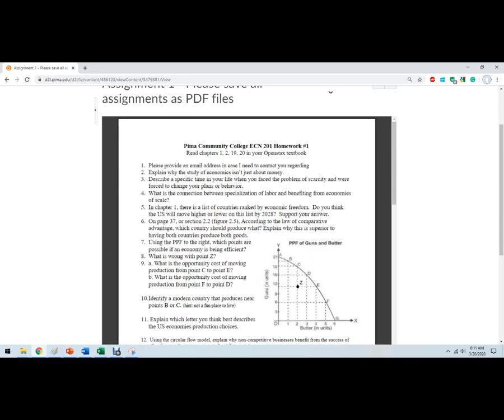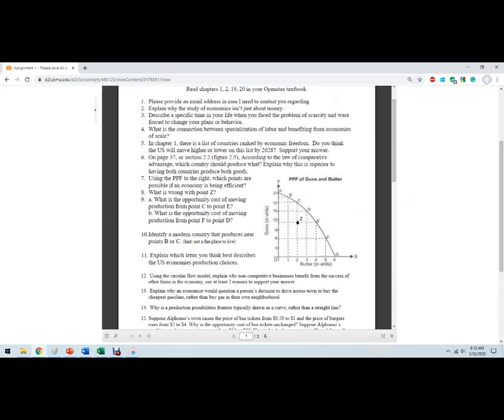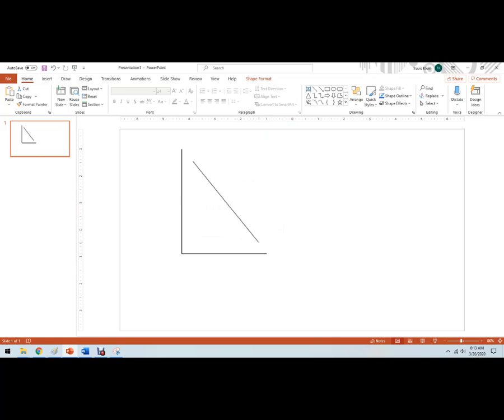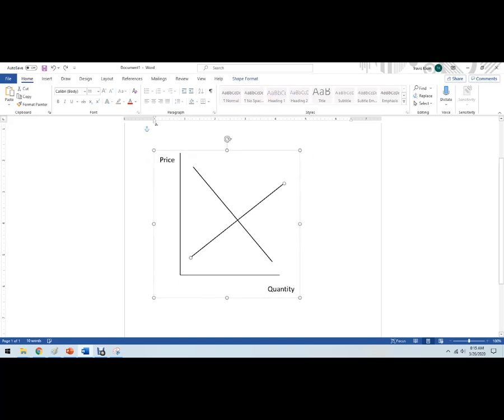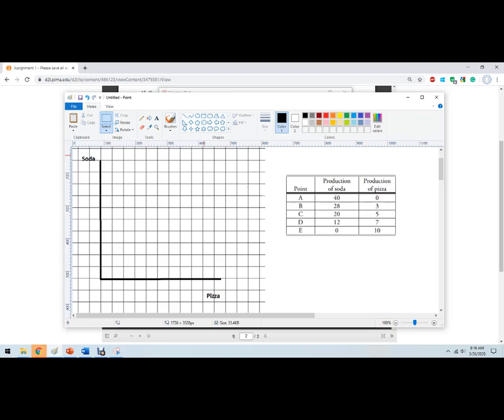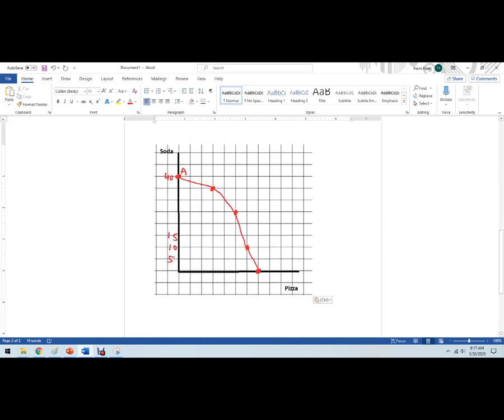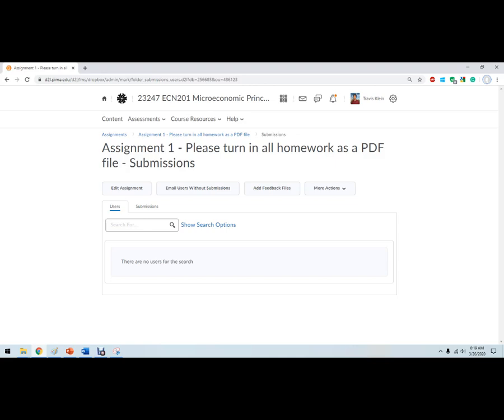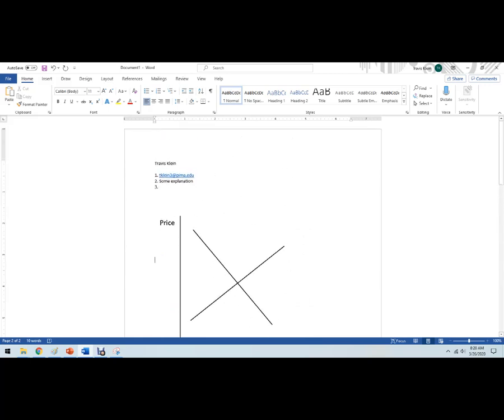Making Graphs for D2L assignments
Various ways you can make economics graphs in an entry-level college course.